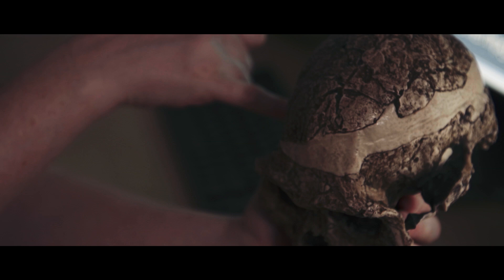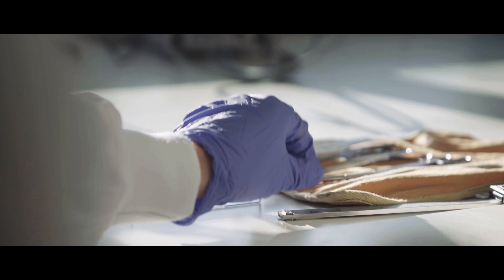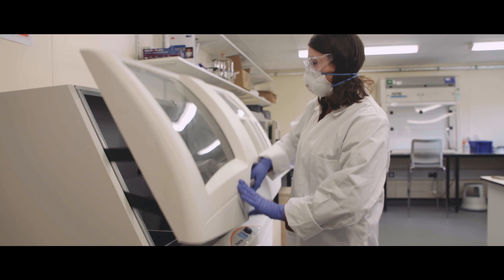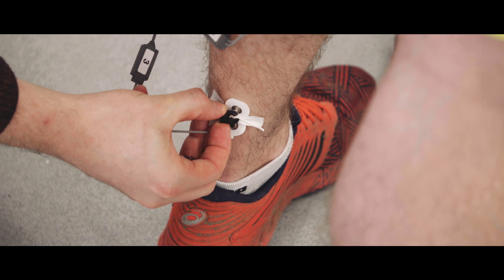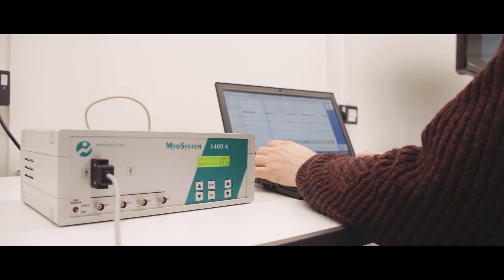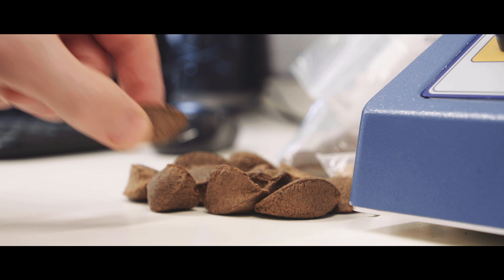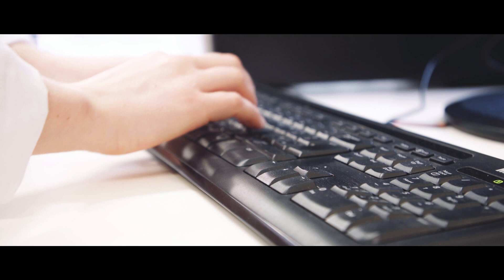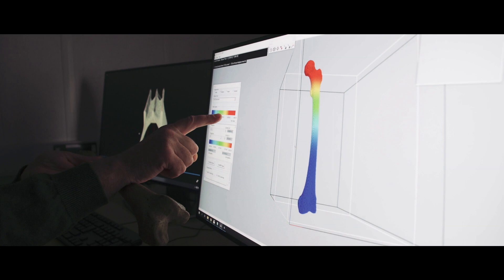MSc in Human Anatomy and Evolution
Understanding the processes by which the human species evolved over time is crucial for understanding our modern anatomical form. The MSc in Human Anatomy and Evolution provides you with a rare opportunity to study anatomy from an evolutionary perspective.

This programme will provide you with a deep insight into the growth and development of the human musculoskeletal system, helping you to understand and appreciate the diversity and evolution of our living and extinct primate relatives, and how anatomical form relates to our species environment, development, and evolution history.